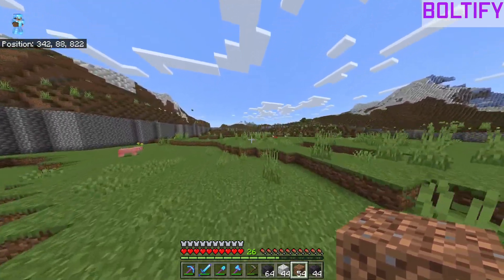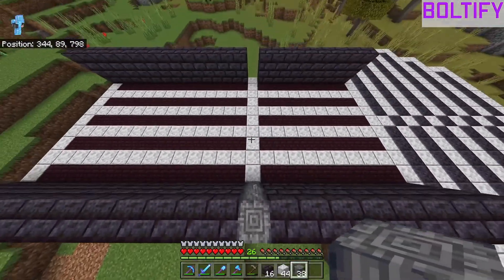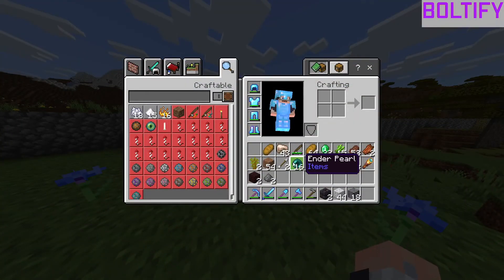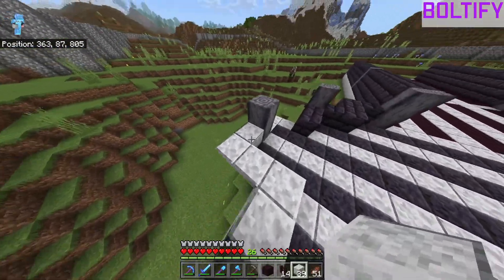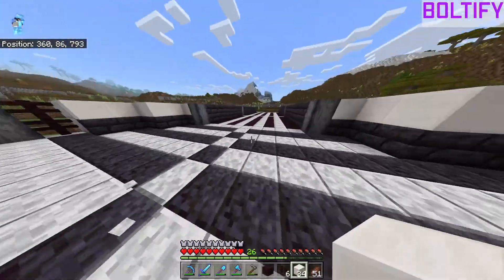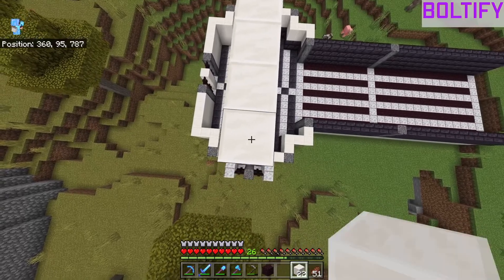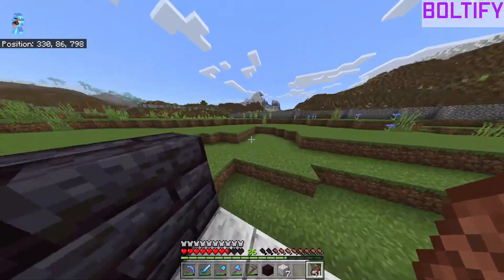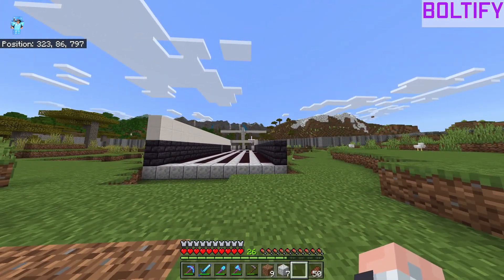Minecraft Co-Op Episode 9 - Massive Storage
I hope you enjoy this Minecraft video!